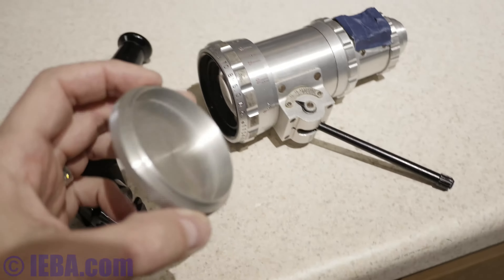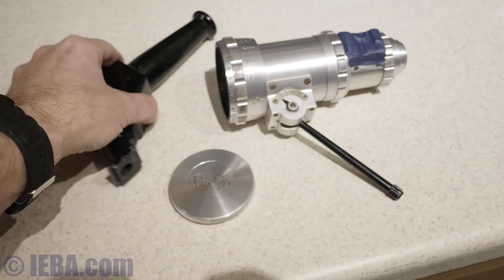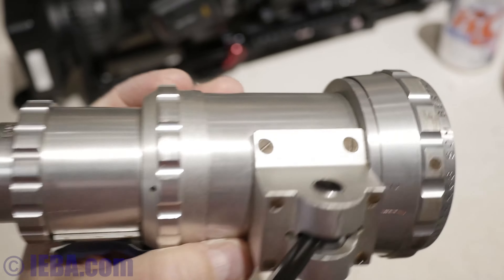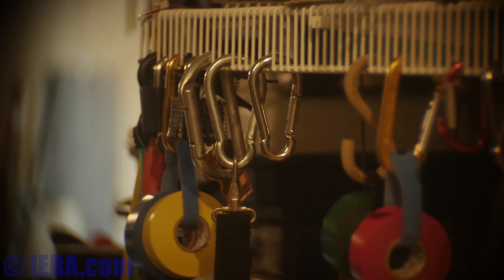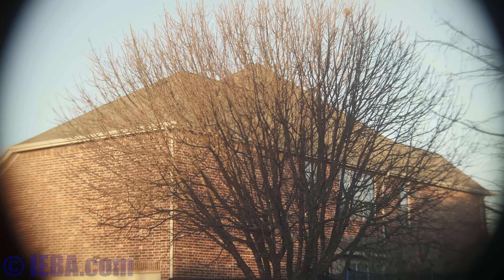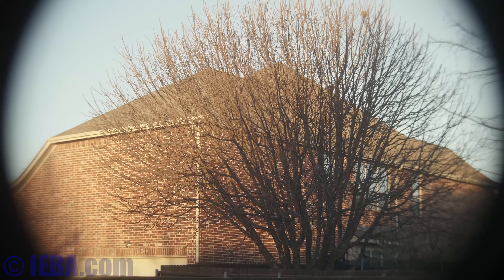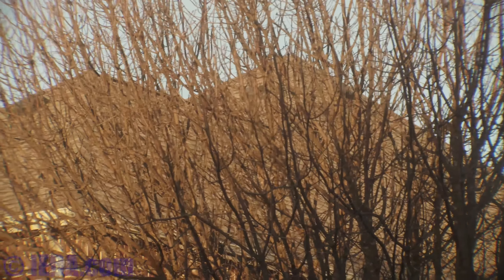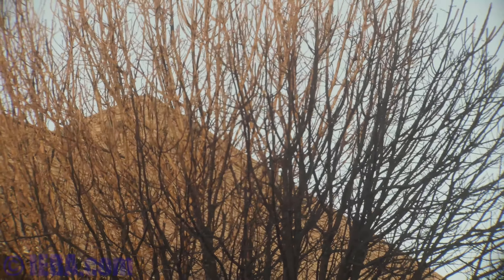Som Berthoit 17.5-70 f2.4 Lens Sample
A quick look at and through a C-mount lens I have for sale.
It has good coverage of the GH4 in 4K, you can get a pretty clean 3K crop out of it.
With the proper c-mount adapter or shims, it should be parfocal which will make the smooth zoom very useful.